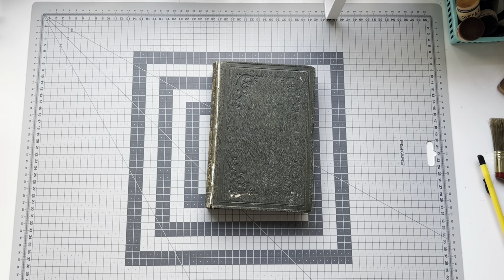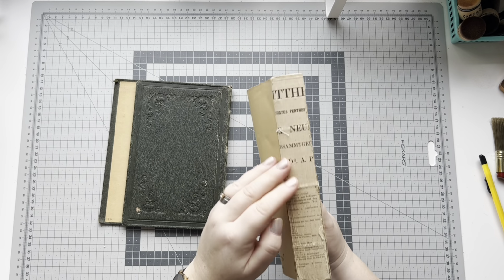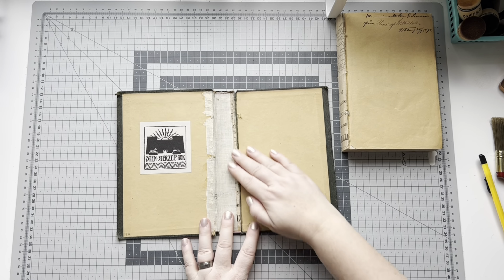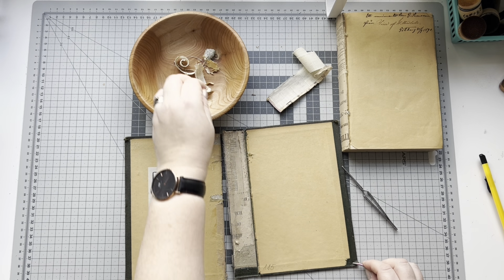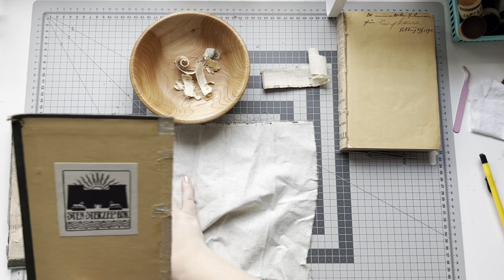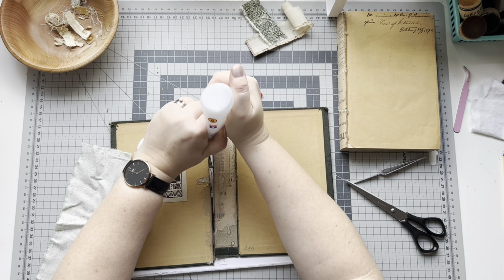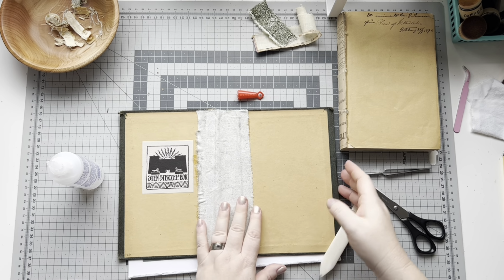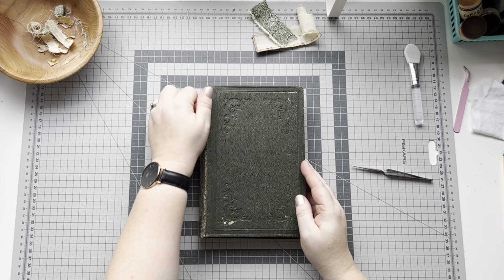Start a new grungy journal with me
I decided to start my camera as I got started on a new junk journal made from a book from 1863. Welcome - tag along and see my process.